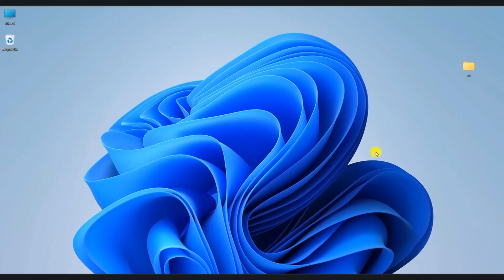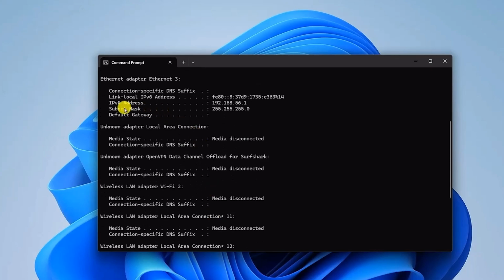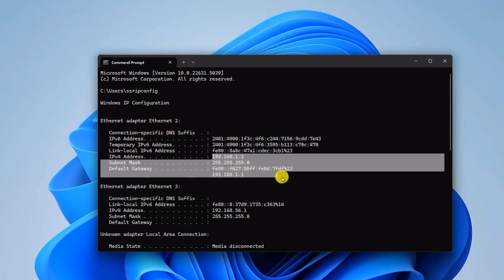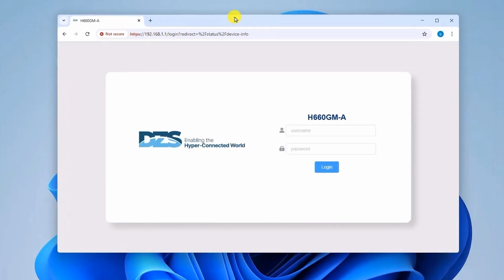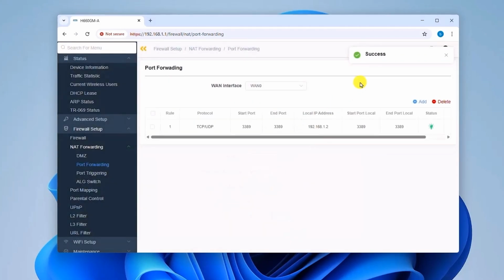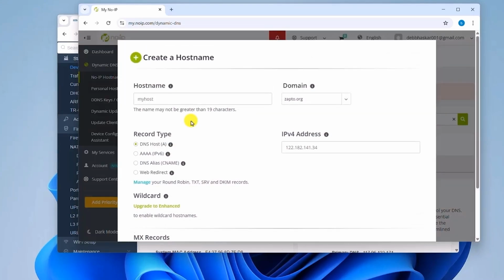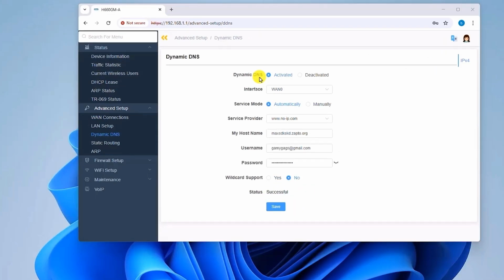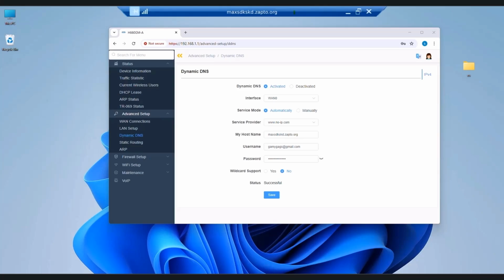Access Remote Desktop Over the Internet (Outside Network) – Step-by-Step Guide!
Need to access your PC remotely from anywhere? This tutorial walks you through the complete setup to enable Remote Desktop over the internet.

🔹 What You'll Learn in This Video:
✅ Enable Remote Desktop on your PC
✅ Assign a static IP address for stable remote access
✅ Configure port forwarding on your router
✅ Find your public IP address for remote connections
✅ Set up Dynamic DNS to handle changing IPs
✅ Access your PC from another device using Remote Desktop

📌 Timestamps
⏱ 00:00 - Introduction
⏱ 00:21- Enabling Remote Desktop in Windows
⏱ 01:00 - Assigning a Static IP Address
⏱ 02:45 - Setting Up Port Forwarding on the Router
⏱ 04:14 - Finding Your Public IP Address & Using Dynamic DNS
⏱ 06:17 - Connecting Remotely via Remote Desktop

Accessing your computer remotely allows you to work from anywhere, troubleshoot issues, and manage files securely. This step-by-step guide simplifies the setup process so you can connect without issues.